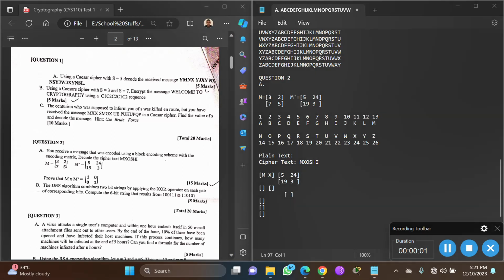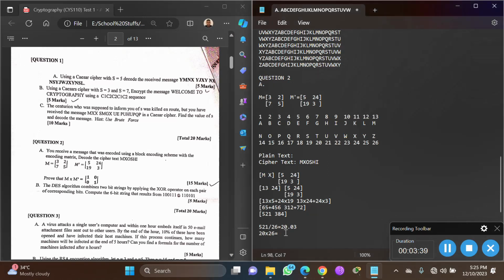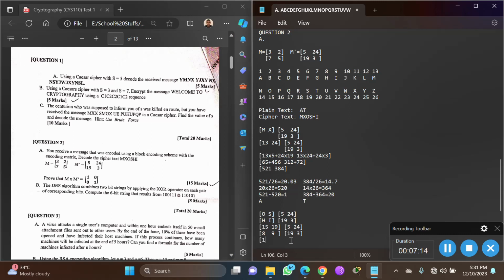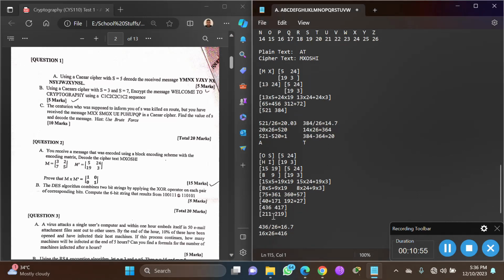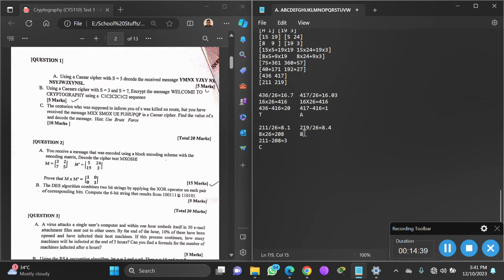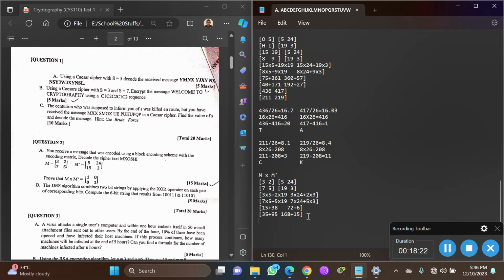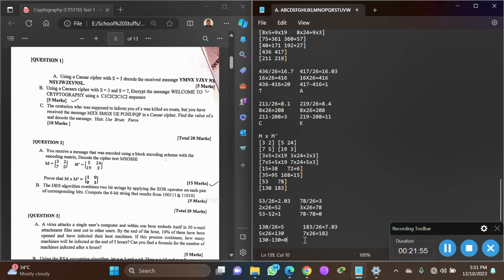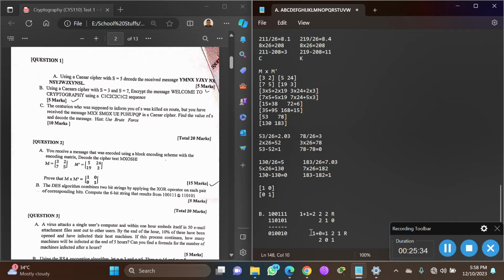PART 2 - 2023 Kapasa Makasa University Cryptography CYS110 Test 1 (Block Ciphers & XOR Operation)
This tutorial will help you understand the basics of Block Ciphers on how to Encrypt and Decrypt a given plain text and how to calculate XOR operations.

Topics
1. Decrypting
    (a) Cipher  Text
          (i) Matrix
          (ii) Modulars

2. XOR Operation
    (i) Binary

Tutor:
Name: James soko
Program: Cyber Security

Materials:
Cryptography Lecture 2 Material By Mr. Chishala